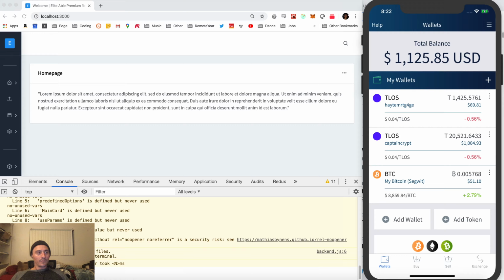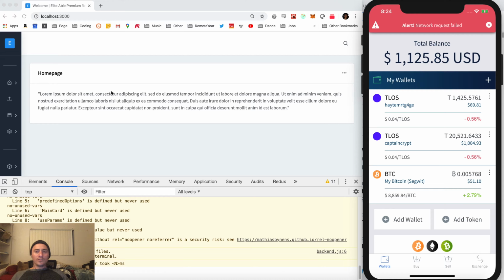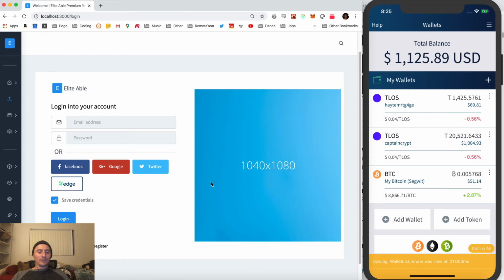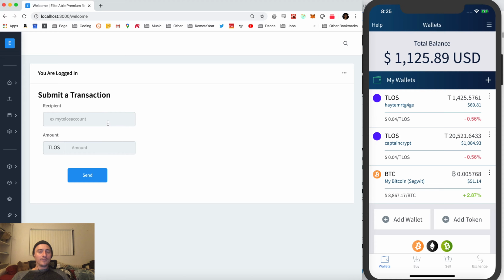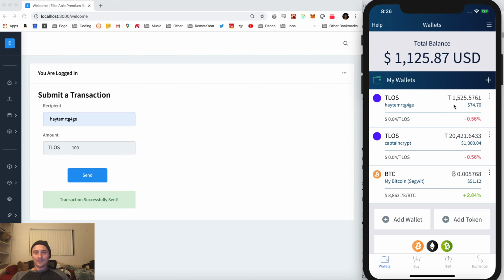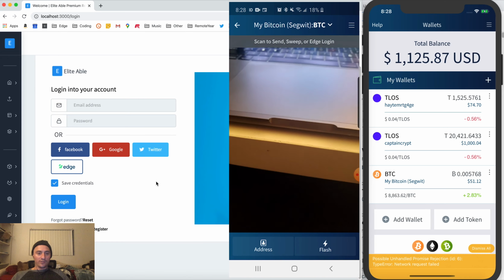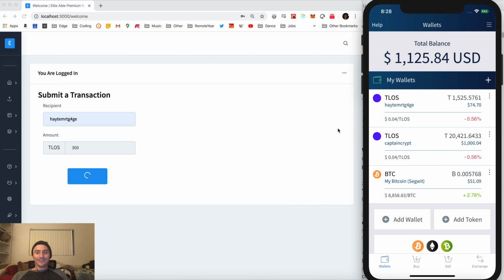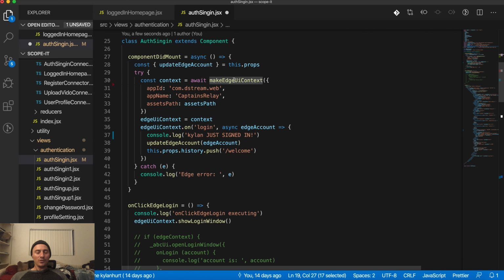Telos Works: Edge SDK Integration Proposal